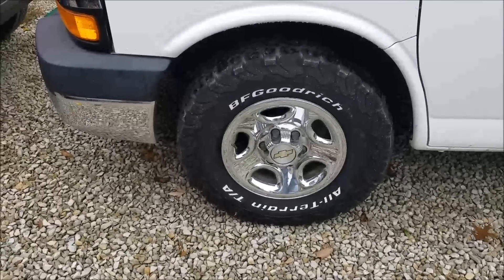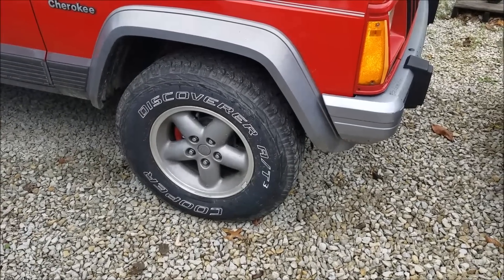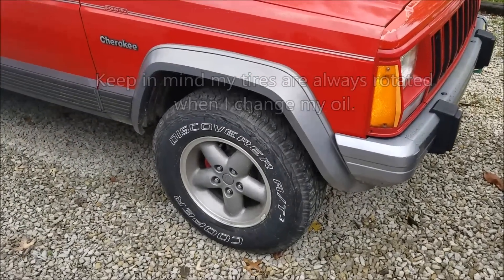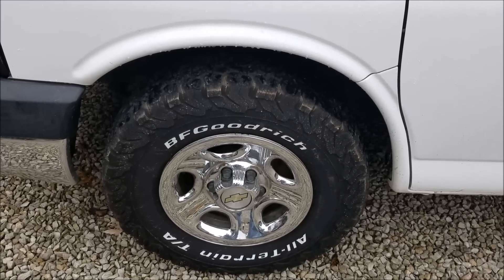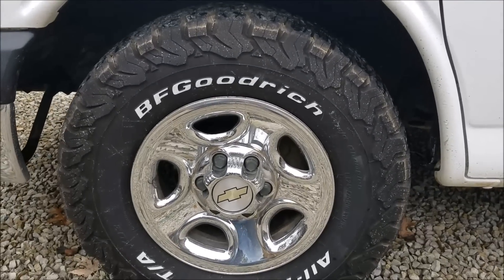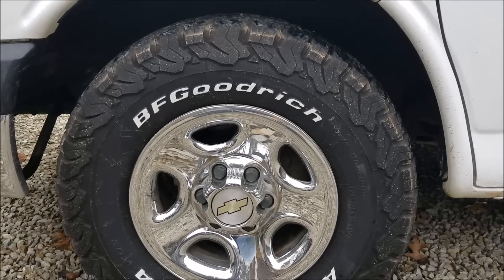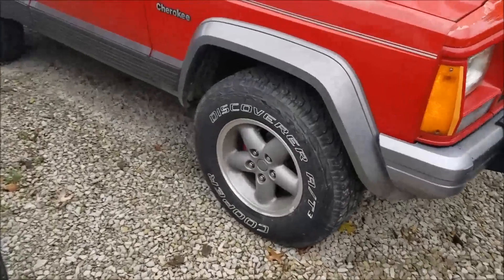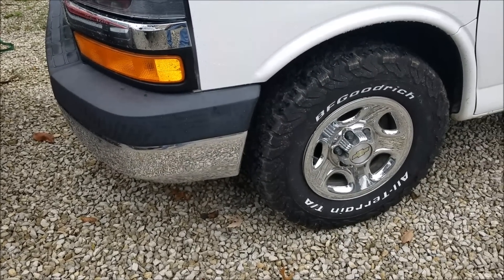WHICH IS BETTER COOPER DISCOVERER AT3 OR BFGOODRICH AT KO2 Discoverer AT3 and KO2 Comparision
WHICH IS BETTER COOPER DISCOVER AT3 OR BFGoodrich AT KO2 All Terrain Tires

BFG A/T KO 2
Cooper Discover A/T 3
The Cooper has giving me great service and the BFG...well?